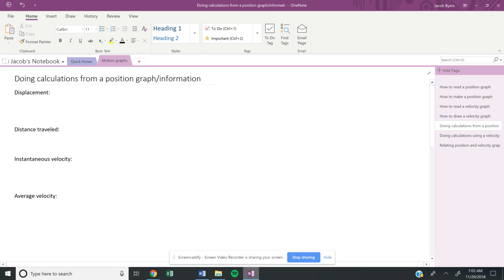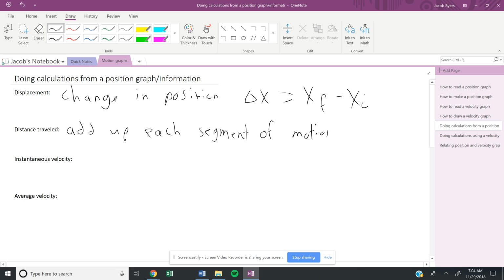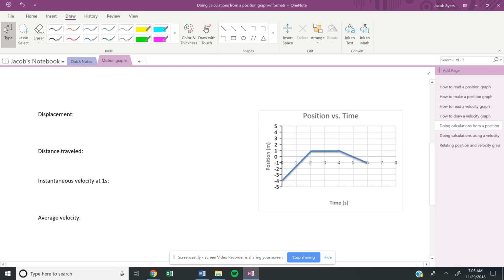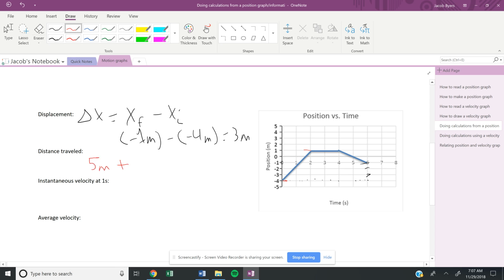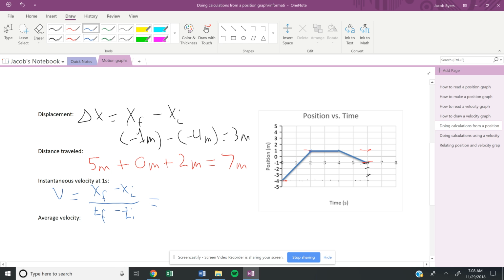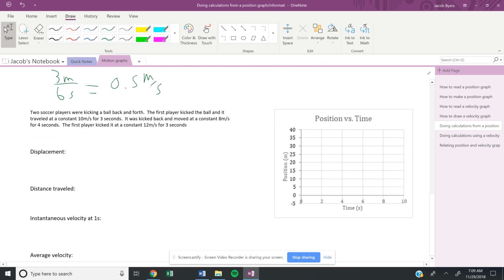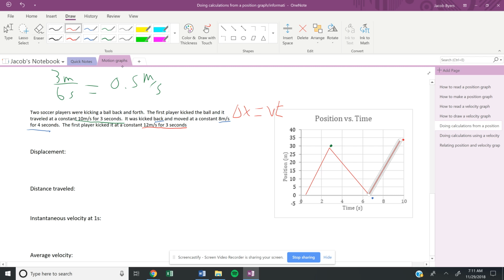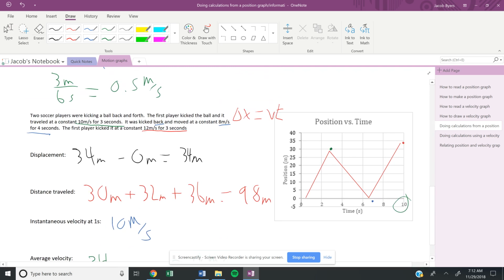How to do calculations from a position graph.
The steps to calculating different quantities on a position graph.